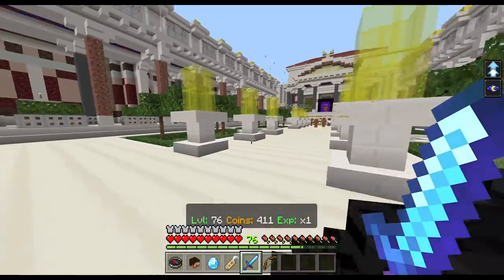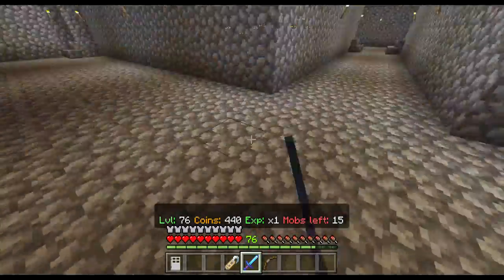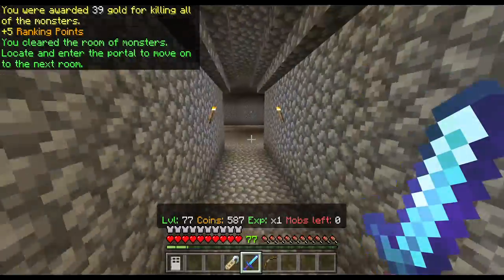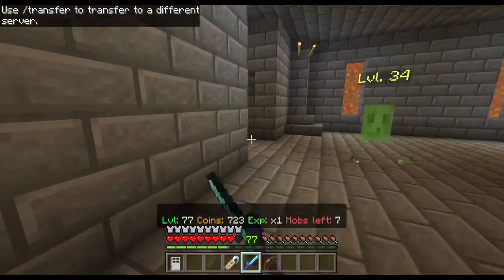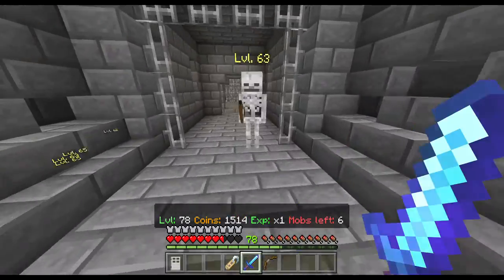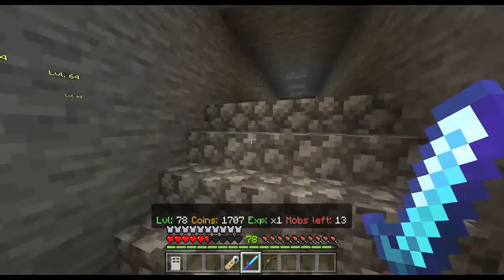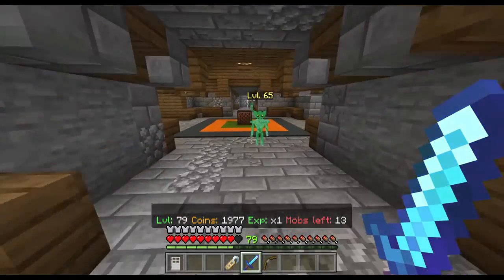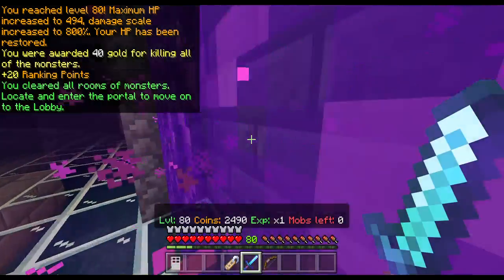Lifeboat Dungeons | A short dungeon | Goblin attack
Discord Servers of Interest
Minecraft Version: 1.16.1
Today, in Minecraft, I play Lifeboat Dungeon Simulator. It's a really epic PvE minigame on Lifeboat Network.